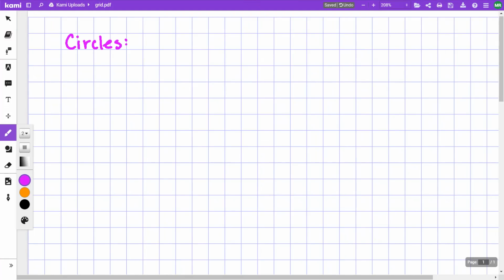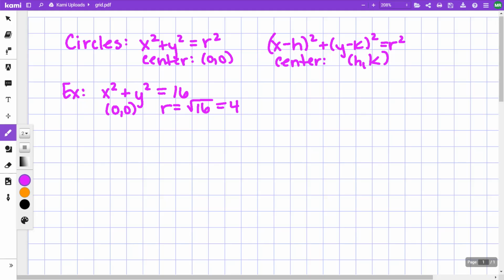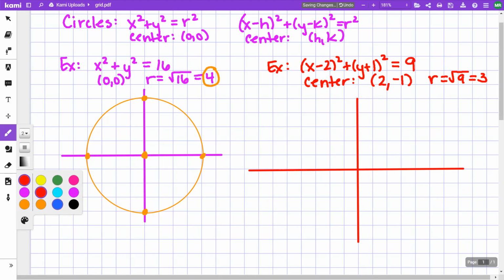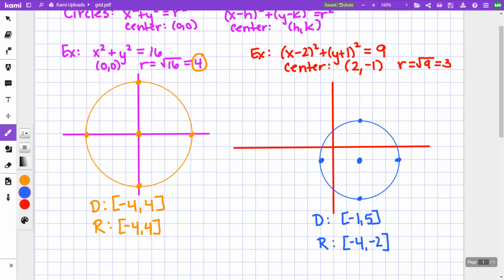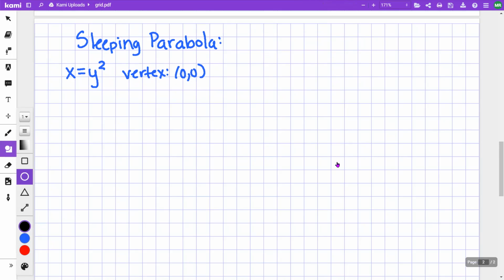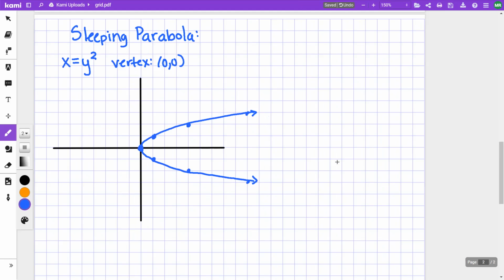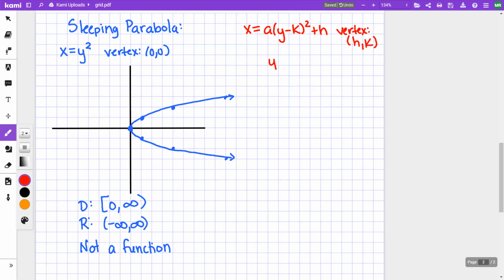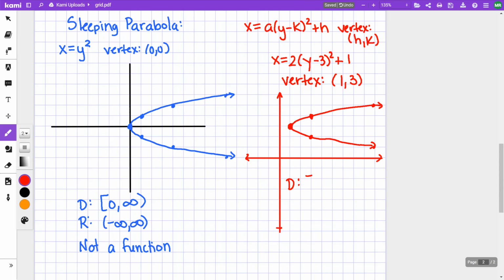Int3 Circles and Sleeping Parabolas